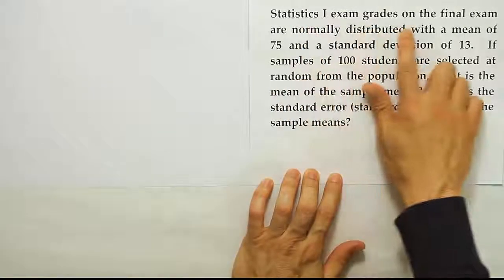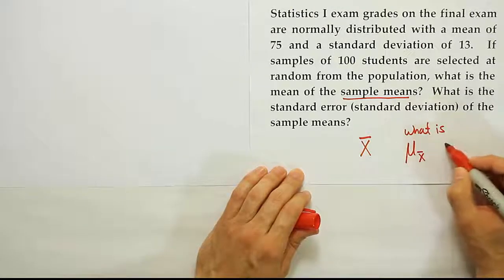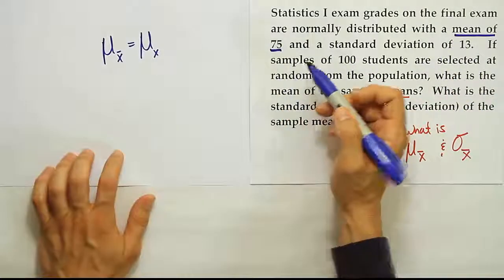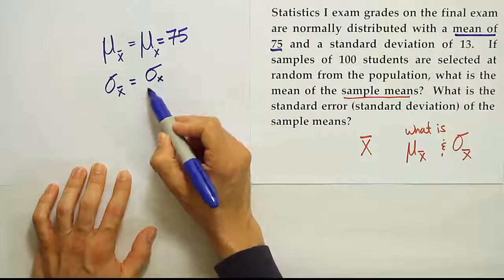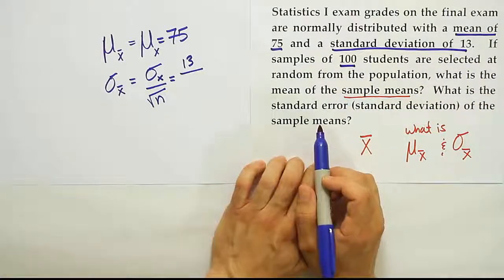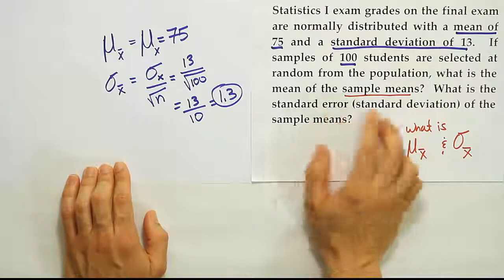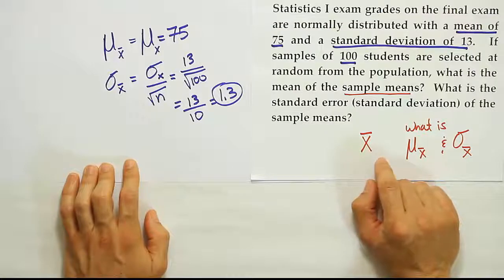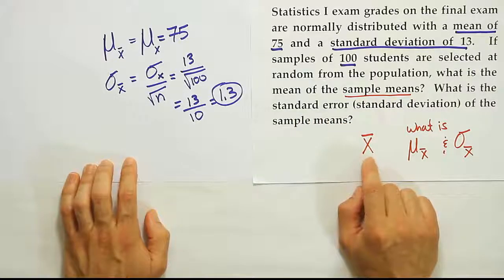The mean of the sample means and the standard error of the mean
In this video, we discuss the mean of the sample mean and the standard error of the sample mean for samples of size (n).